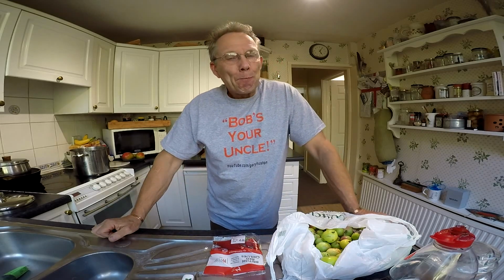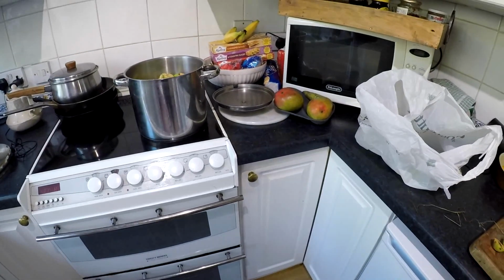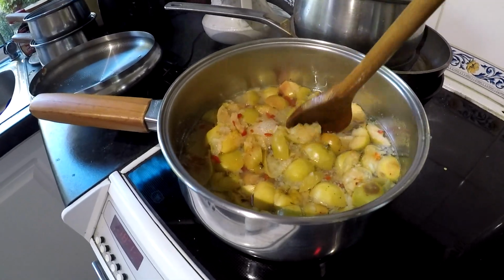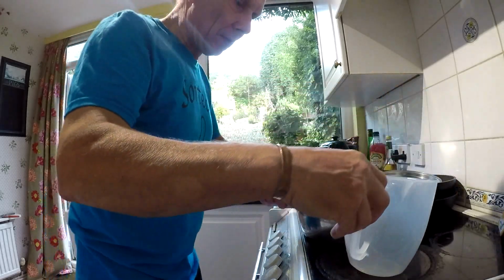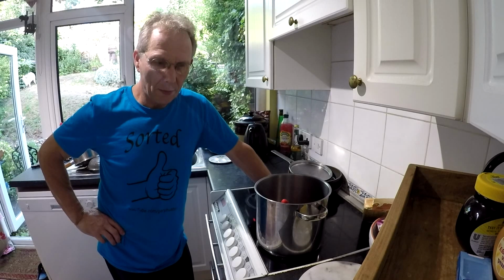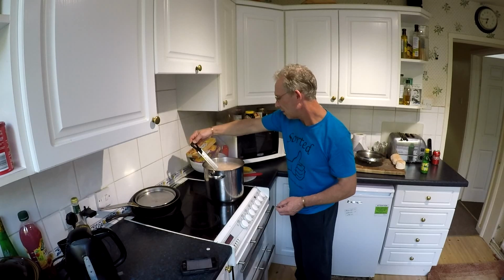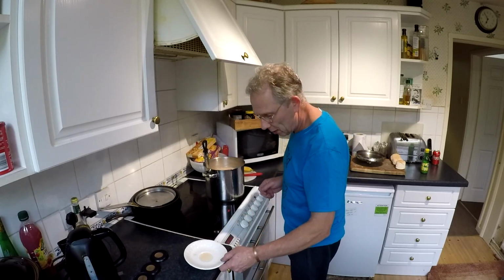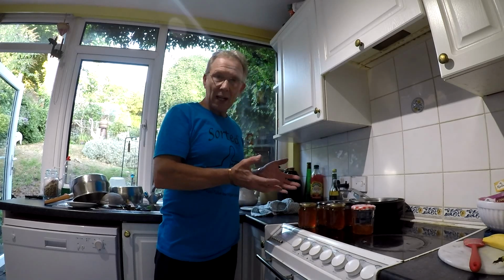Crab apple and chilli jelly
Foraging in the fields again to make some delicious jelly.
Below is the ingredients and method. Enjoy!
Ingredients:
1kg Crab Apples washed and chopped ( no need to peel or pip)
50g Medium hot red chilli peppers, washed and chopped with seeds in
1.3ltr water
White sugar
Squeeze of lemon
Method:
Put the apples and chillies in a large preserving pan, add the water-the fruit should be just floating.
Bring to the boil and simmer until the apples are soft and mushy ( about 45 minutes). Strain through muslin or a jelly bag overnight. ( resist the temptation to squeeze the bag as this will result in cloudy jelly).
Measure the juice and pour into a pan. For each 570ml add 450g of sugar, and heat gently until the sugar has dissolved. When it has come to the boil, remove and skim off the scum. Squeeze in the lemon, turn the heat back on and bring to a gentle rolling boil until setting point. 105C/220F
Let it cool partially, then, pour into warm sterilized jars.